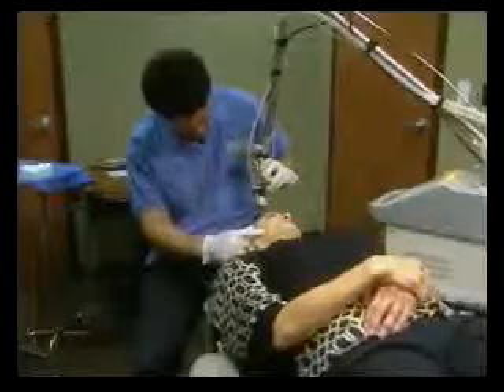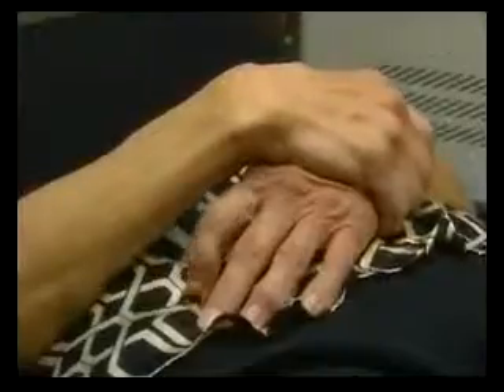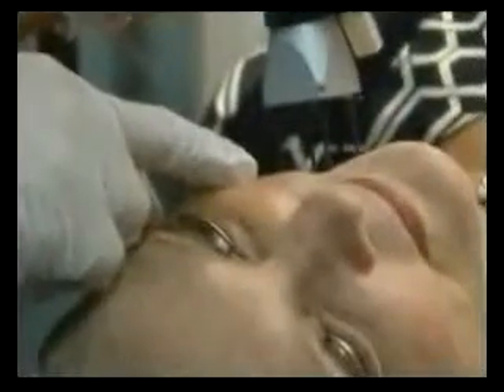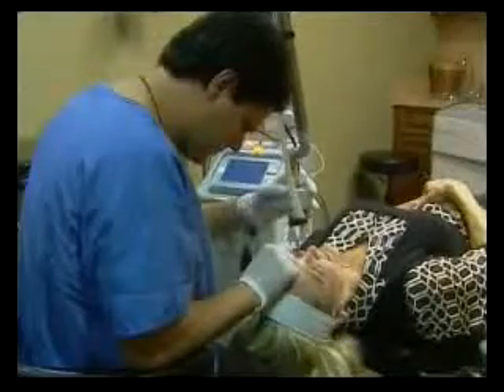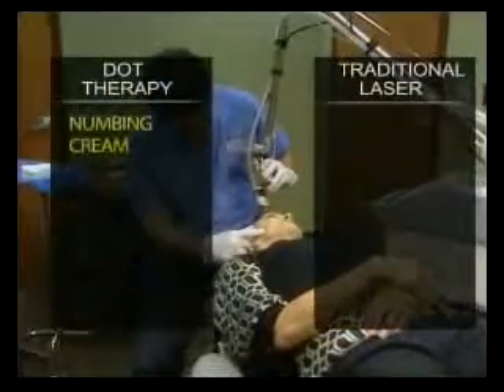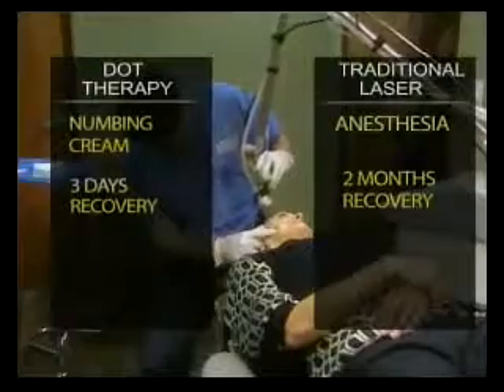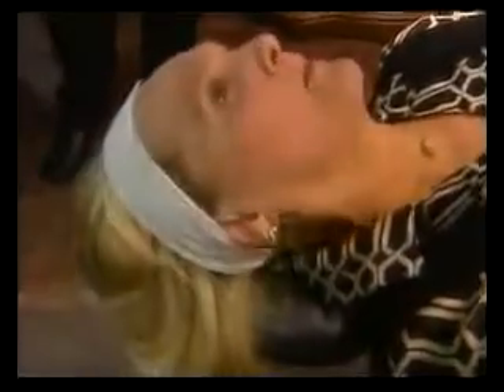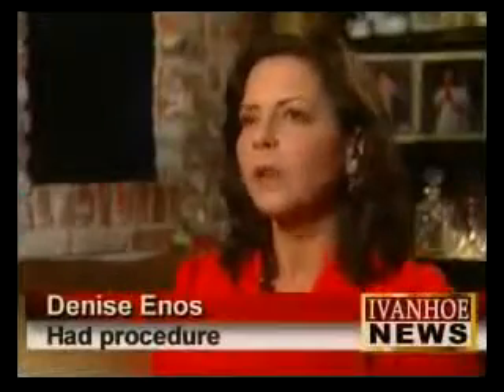Dot Therapy in Florida performed by Dr Roger Bassin